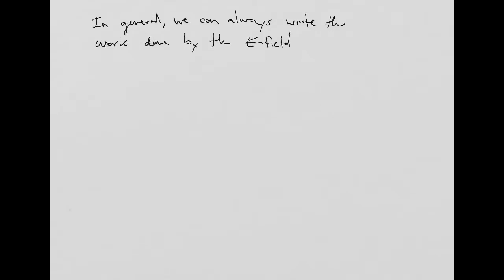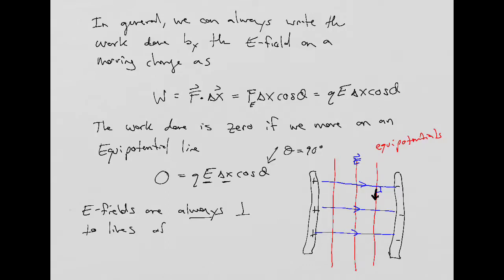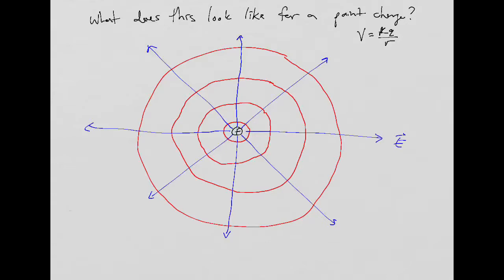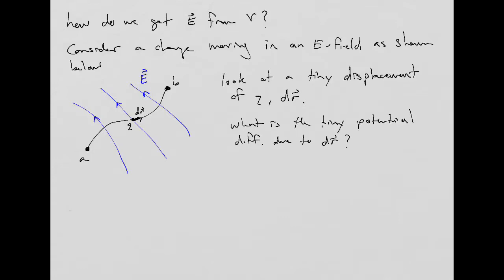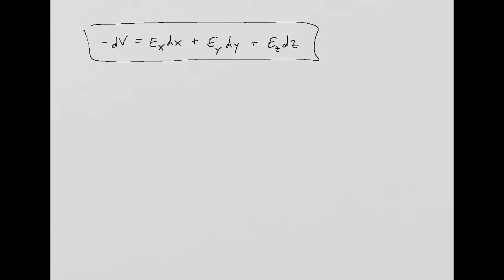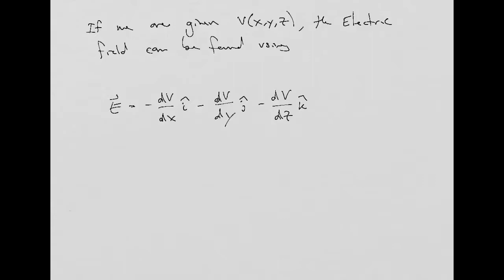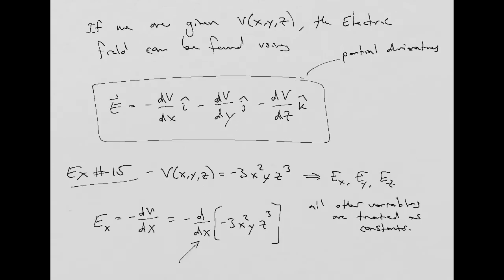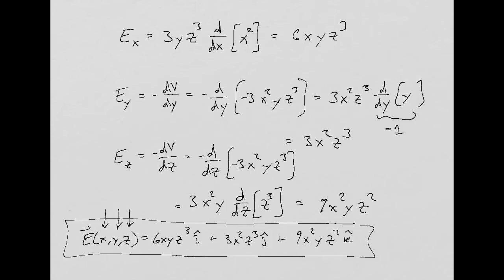Electric potential (pt. 2)